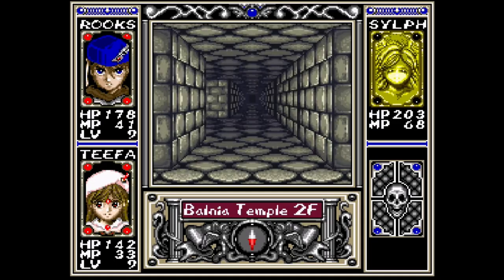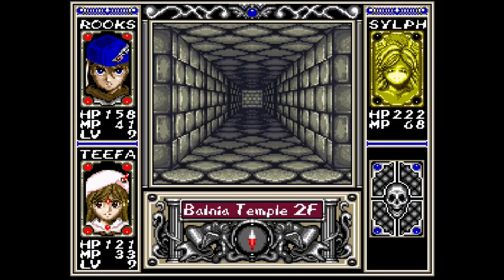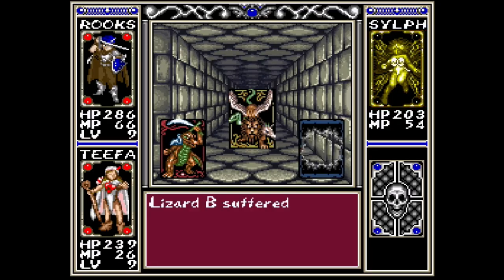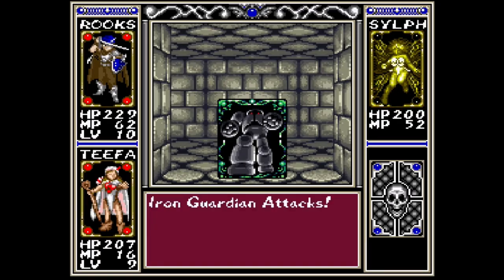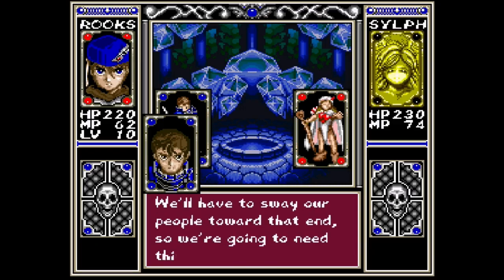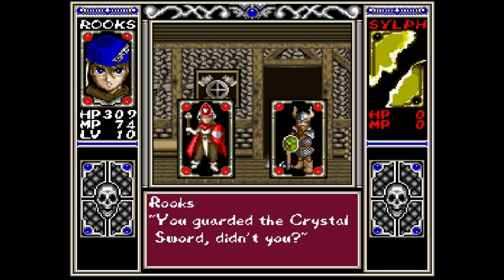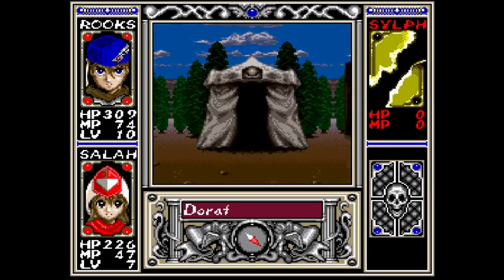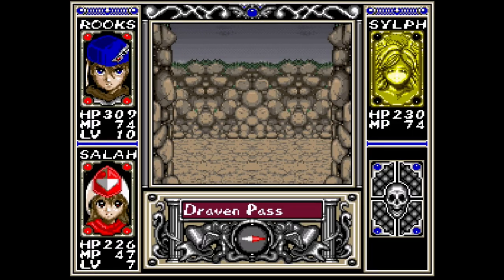SNES Quest - G56E3 - Arcana - The Empress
We're approaching the end of the dungeon, but why were we here in the first place? I dunno it was the place the lady took me to so... :D

The Empress greatly encourages compassion, beauty, and love. She is deeply connected to Mother Nature, and her influence is powerful when you absorb the energy of the natural world around you.
Completed - 18, Sampled - 11, Abandoned - 3

1992:
Completed - 13
Genres:
Shooting - 4
- Horizontal Shmup - 1
- Top Down Shmup - 2
- Run and Gun - 1
Platformer - 5
RPG - 3
- Action - 3
Puzzle - 1

Sampled - 9
Nolan Ryan's Baseball
Super Scope 6
Extra Innings
PGA Tour Golf
Pit Fighter
WWF Super WrestleMania
Top Gear
Pebble Beach Golf Links
World League Soccer

Abandoned - 1
Rival Turf!